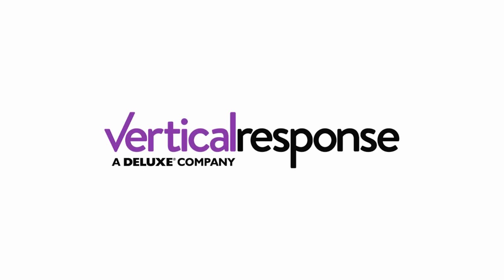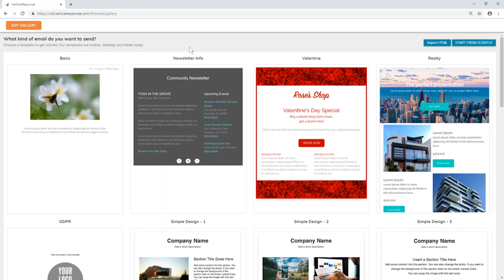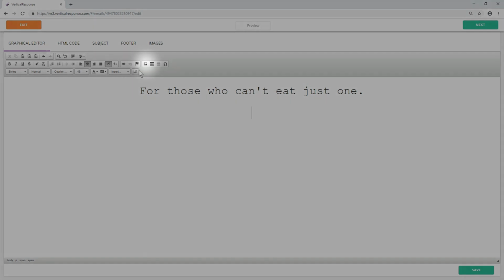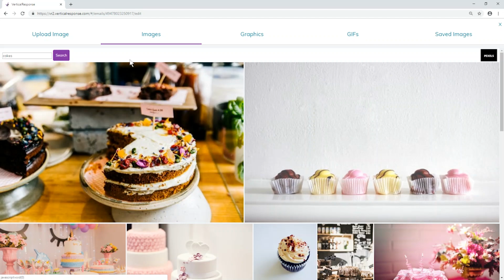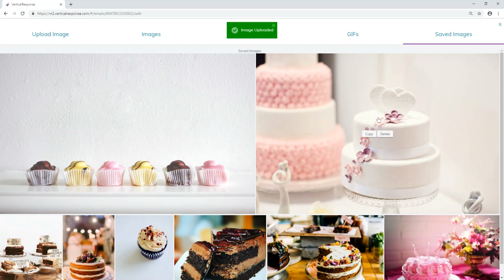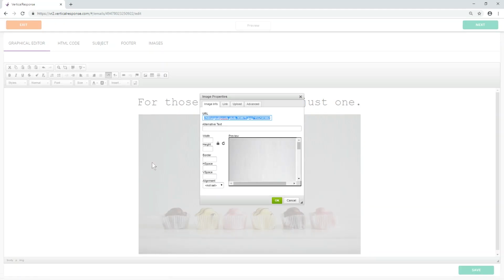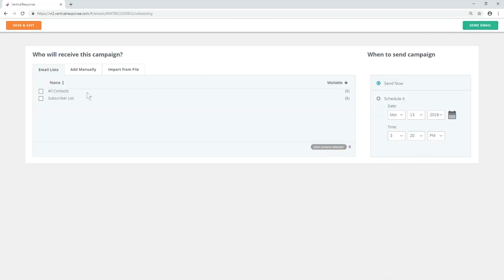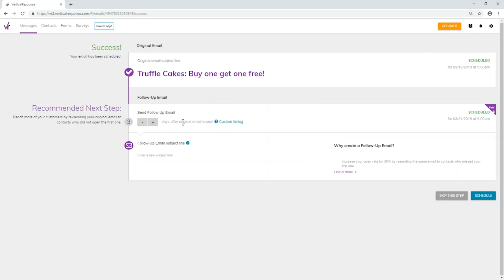How to Use the Graphical Editor - VerticalResponse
For more information on upgrading from VerticalResponse Classic, visit our FAQ

In this video, learn how to find and use the graphical editor to create your email campaigns in the latest version of our platform.

To get started, click on Create Email Campaign under the Messages tab and then click on Import HTML.